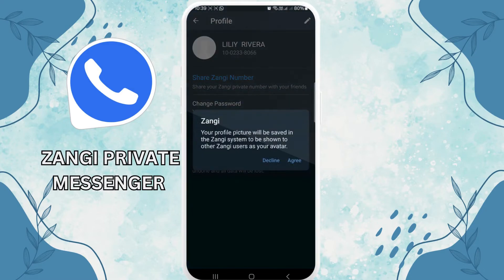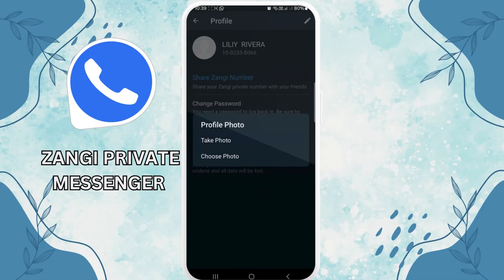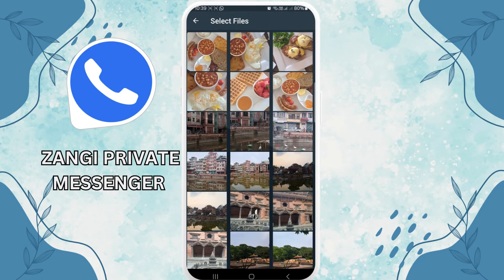Add Profile Picture: How to Add Profile Picture on Zangi 2024?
In this 2024 tutorial, we will show you how to add a profile picture on Zangi Private Messenger. Follow our simple steps to personalize your Zangi account with a profile picture.